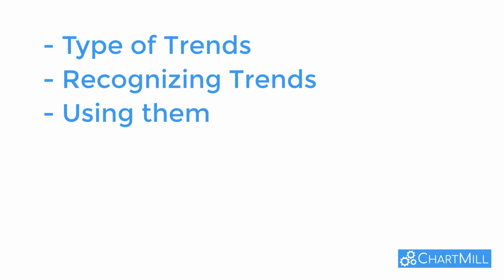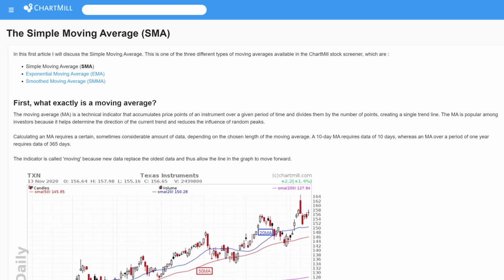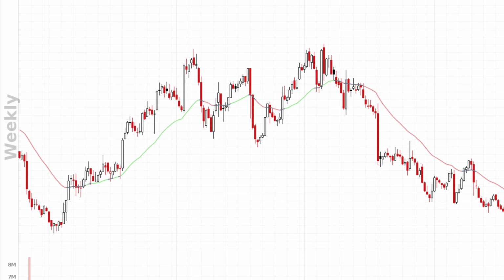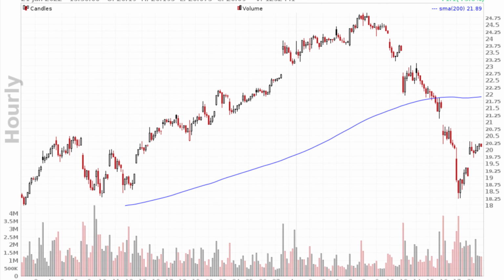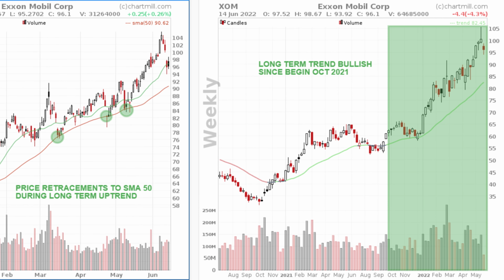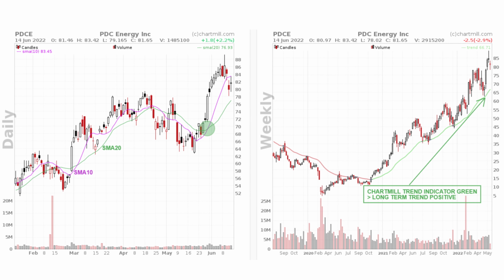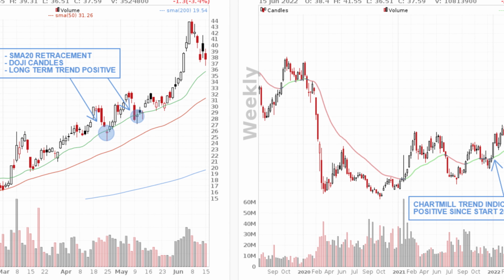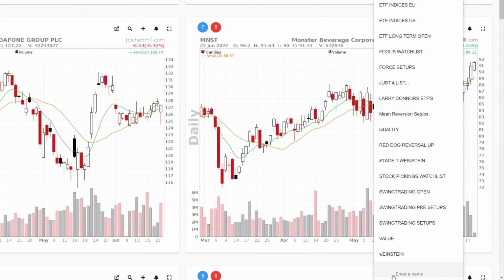Trend Following Swing Trading Strategy Guide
WHY TREND FOLLOWING?
Typical trend investors have only three consecutive goals in mind:

1. Identify new potential long-term trends
2. Stay invested in clear strong trends as long as possible
3. Close positions as quickly as possible when it is clear that the trend has ended.

Thus, the purpose of a Trend Following Swing Trading Strategy is not to predict tops or bottoms. The typical trend trader will try to identify the main trend before taking a position and then open a position in the direction of that prevailing trend in order to maximize potential profits.

In this video we take a look at some trend following entry techniques.

0:00 Introduction
0:50 Types of Trends
1:35 Recognizing Trends
2:21 Trading in the direction of the main trend
5:33 Opening a Position
8:23 Finding Trend Following Swing Trading Setups using the Stock Screener ChartMill